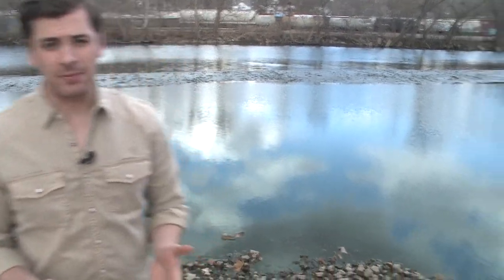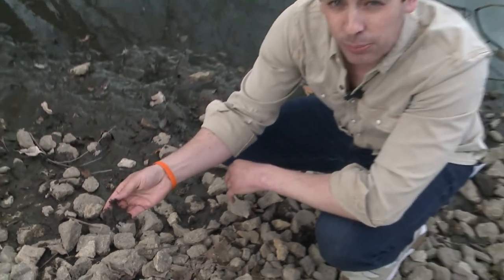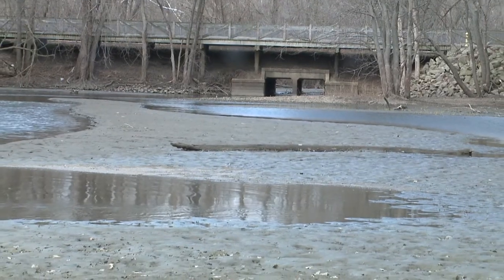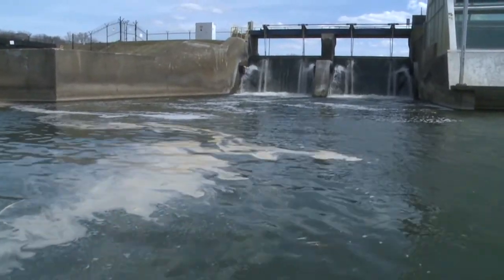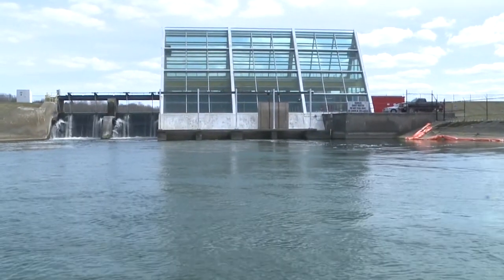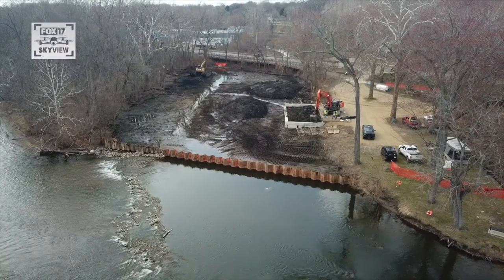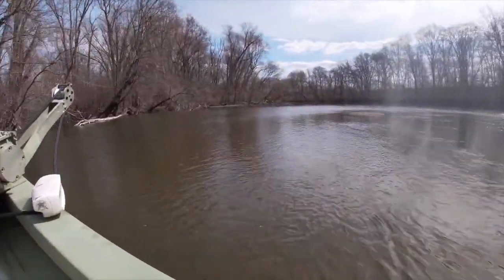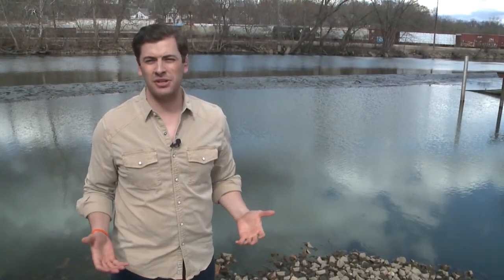Sediment Problems in Kalamazoo River From Morrow Dam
"As bad as an oil spill": Tons of sediment invade Kalamazoo River after dam drawdown
EGLE says the Morrow Dam didn't notify them in a timely manner